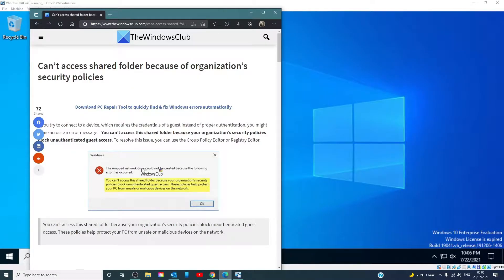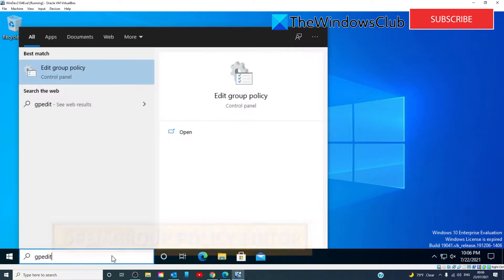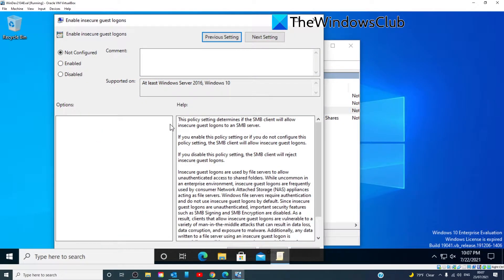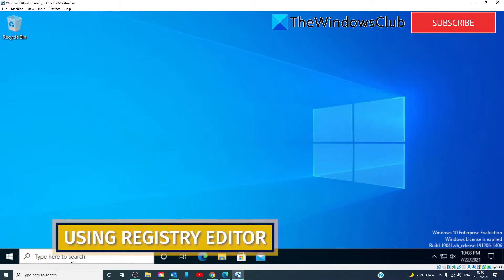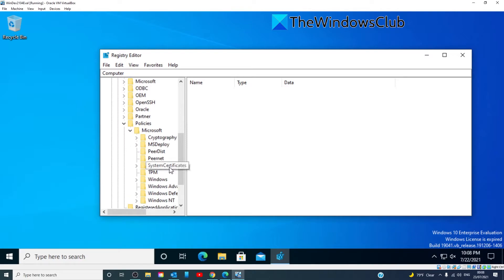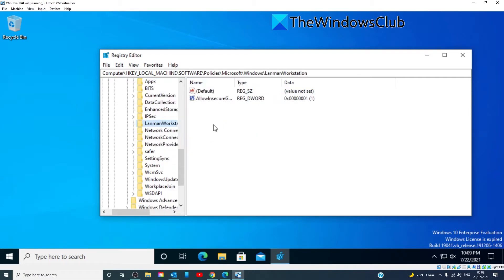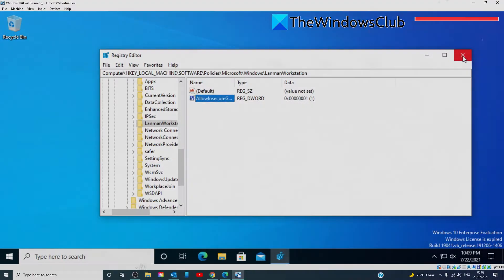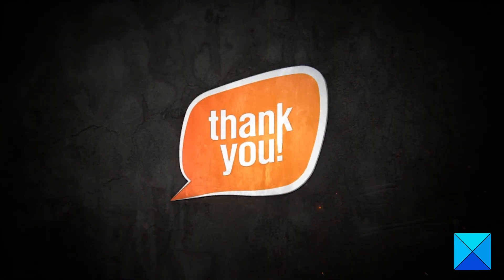Can’t access shared folder because of organization’s security policies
If you try to connect to a device, which requires the credentials of a guest instead of proper authentication, you might come across an error message – You can’t access this shared folder because your organization’s security policies block unauthenticated guest access. To resolve this issue, you can use the Group Policy Editor or Registry Editor.

You can’t access this shared folder because your organization’s security policies block unauthenticated guest access. These policies help protect your PC from unsafe or malicious devices on the network.

Timecodes:
0:00 INTRO
0:30 OPEN GROUP POLICY EDITOR
1:12 USING REGISTRY EDITOR